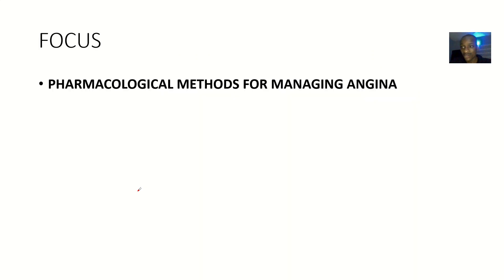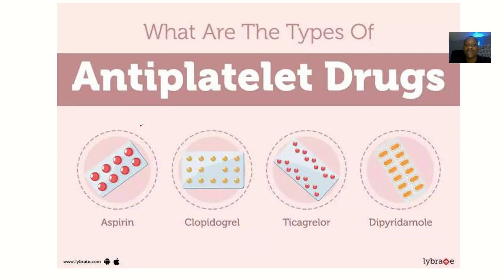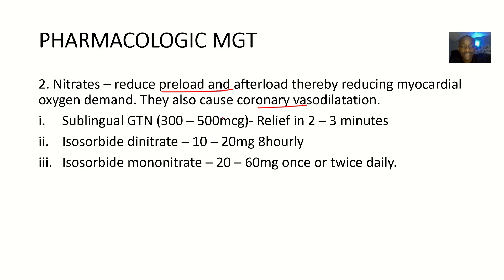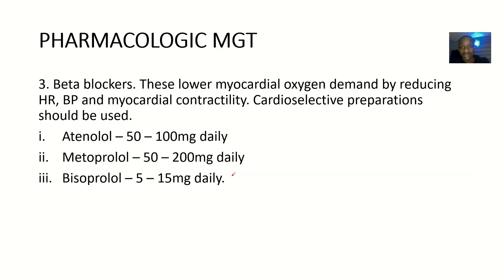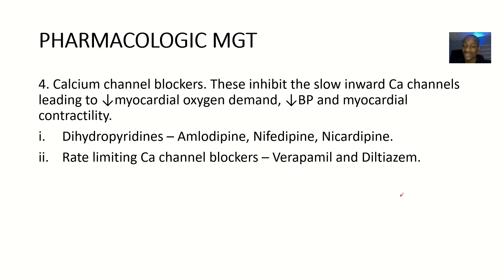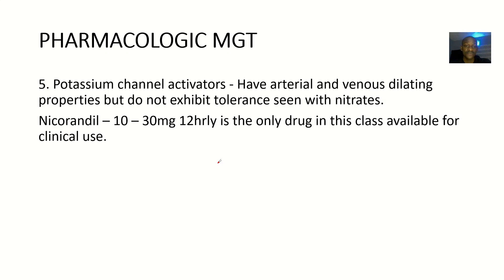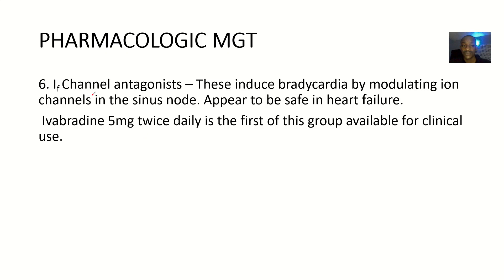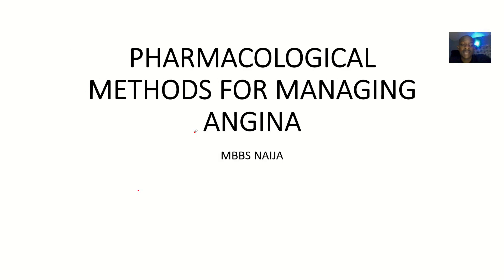Pharmacological methods for managing Angina pectoris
Pharmacological methods for managing Angina:

1. Nitrates:
    - Nitroglycerin (sublingual, oral, or topical)
    - Isosorbide mononitrate (oral)
    - Isosorbide dinitrate (oral)
2. Beta-blockers:
    - Metoprolol (oral)
    - Atenolol (oral)
    - Propranolol (oral)
    - Bisoprolol (oral)
3. Calcium channel blockers:
    - Amlodipine (oral)
    - Verapamil (oral)
    - Diltiazem (oral)
    - Nifedipine (oral)
4. Antiplatelet agents:
    - Aspirin (oral)
    - Clopidogrel (oral)
    - Prasugrel (oral)
    - Ticagrelor (oral)
5. Statins:
    - Atorvastatin (oral)
    - Rosuvastatin (oral)
    - Simvastatin (oral)
    - Pravastatin (oral)
6. Ranolazine:
    - Oral, for chronic angina management
7. Ivabradine:
    - Oral, for heart rate reduction in angina management

These medications aim to:

1. Reduce myocardial oxygen demand
2. Increase oxygen supply to the myocardium
3. Prevent platelet aggregation and thrombus formation
4. Lower cholesterol levels to slow plaque progression

Combination therapy is often used to achieve optimal angina management. The choice of medication(s) depends on individual patient needs, medical history, and comorbidities. Regular monitoring and dose adjustments may be necessary to ensure efficacy and minimize side effects.